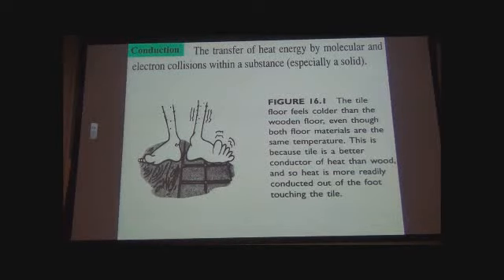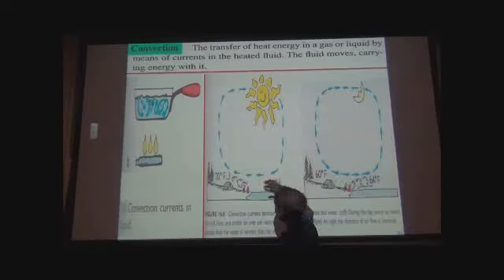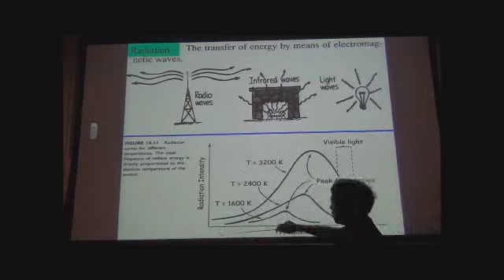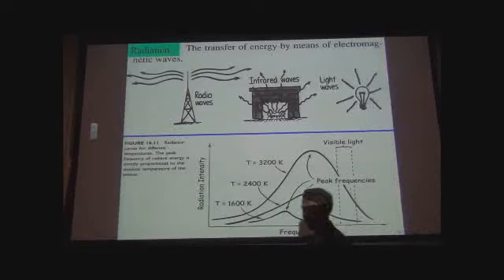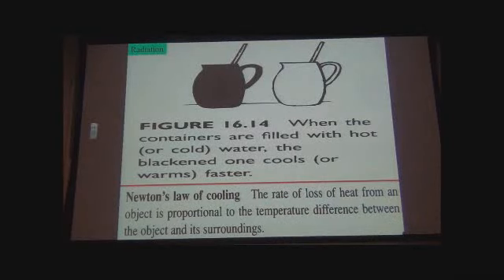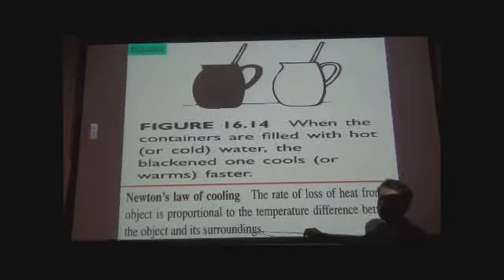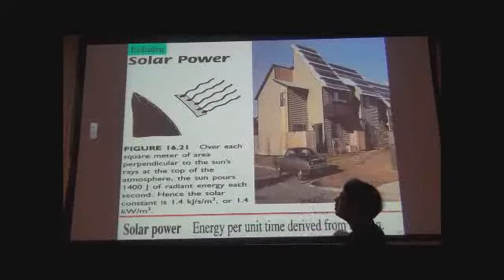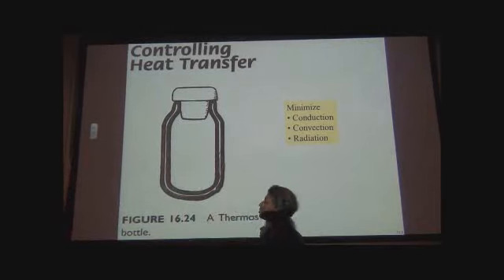Heat in Motion: Unveiling the Art of Heat Transfer | Physics 101 Lecture 16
Embark on a captivating journey into the world of heat transfer with our video lecture. In this session from our Physics 101 course, we delve into the dynamic mechanisms that enable heat to flow from hot to cold. Explore conduction, convection, and radiation, and discover how these processes shape the way energy moves through different mediums. Through relatable examples and intuitive explanations, grasp the significance of heat transfer in everyday life and industrial applications. Whether you're new to physics or eager to deepen your understanding, this lecture is your gateway to unraveling the mysteries of thermal dynamics. Join us to explore the intricate dance of heat in motion and gain a fresh perspective on the vital processes that regulate temperature and energy.